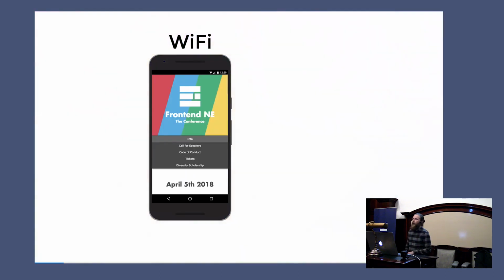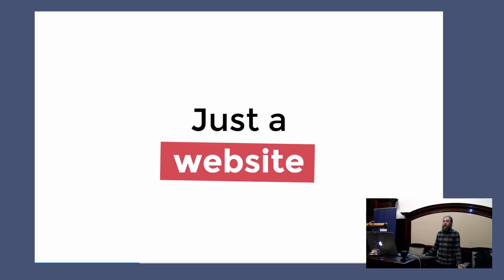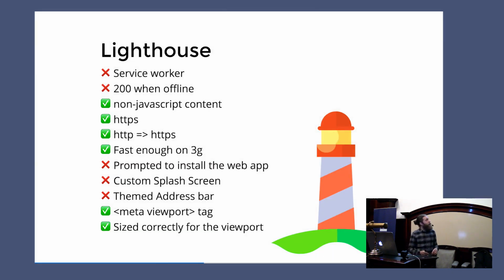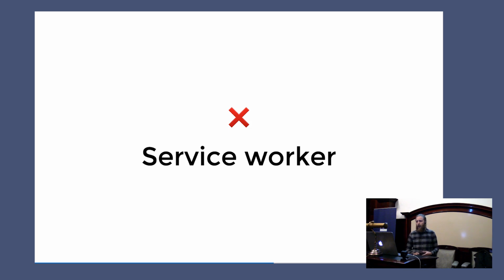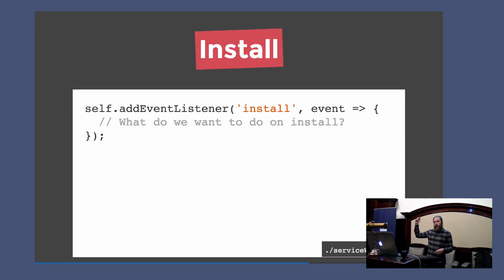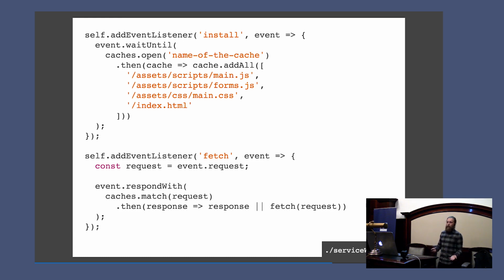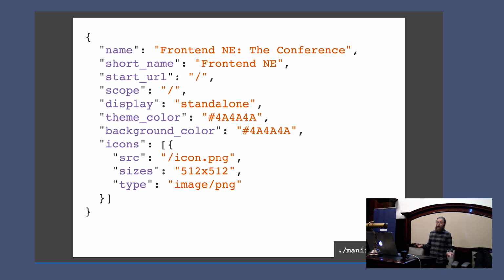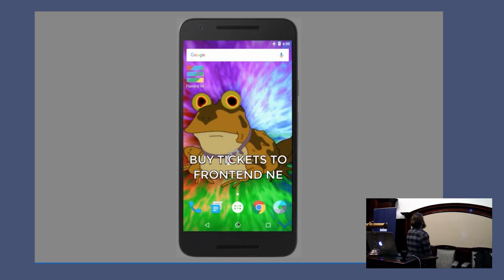Greased lightning - Sam Beckham | September 2017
Sam Beckham (07/09/17)

Want to load your site faster than a fast thing? Our very own Sam Beckham shows us how.

Sam shows us how to get that load time waaay down using nothing but best practices and a simple service worker. He goes through the necessary steps to convert your website into a “Progressive Web App” to get your page load speeds down to (almost literally) zero.